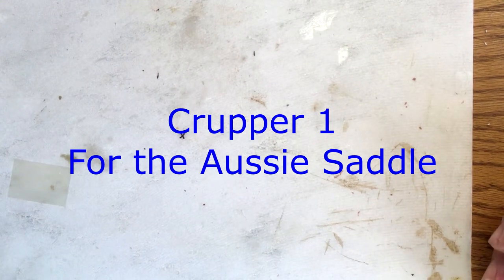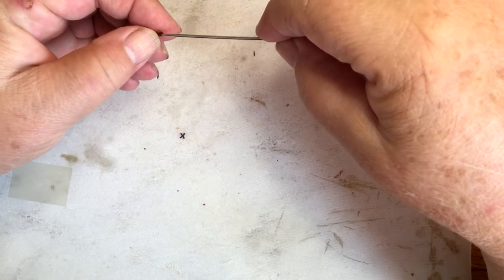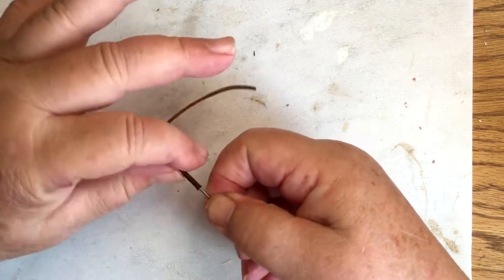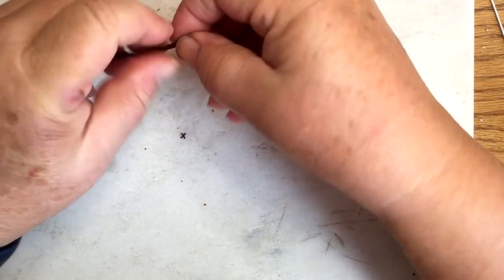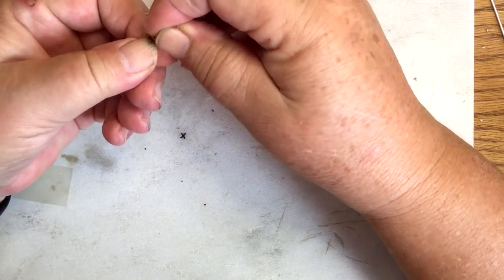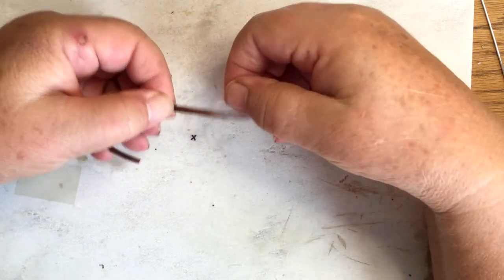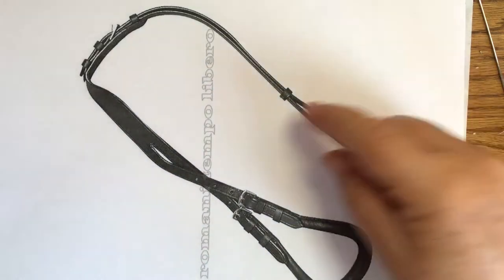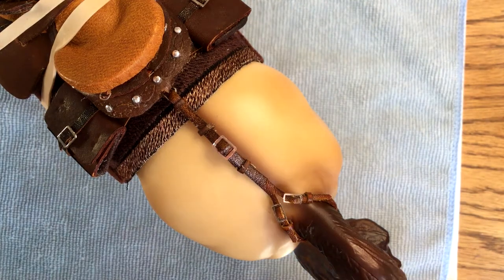Crupper option 1 for the Australian Stock Saddle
Standard crupper for the Australian stock saddle.